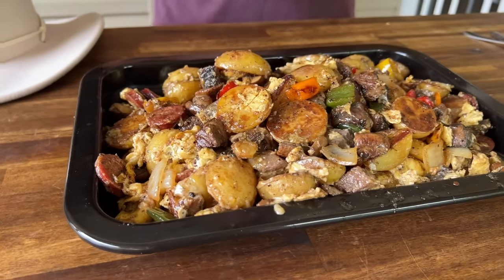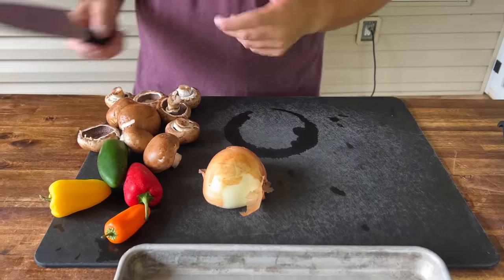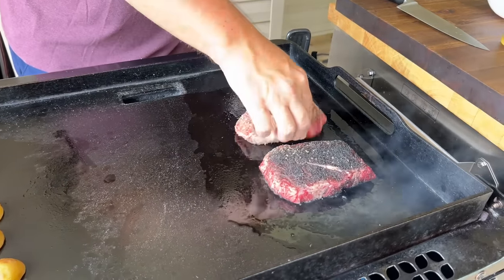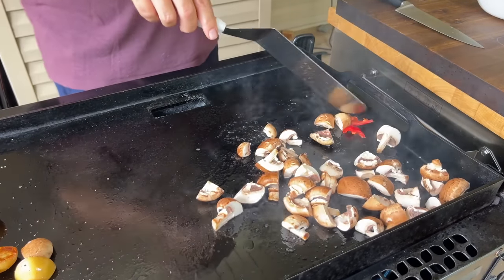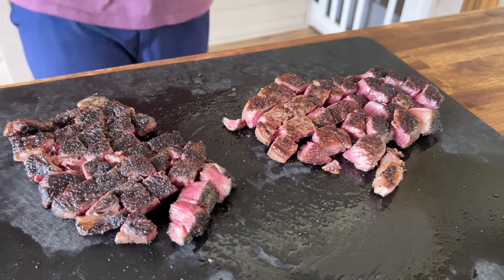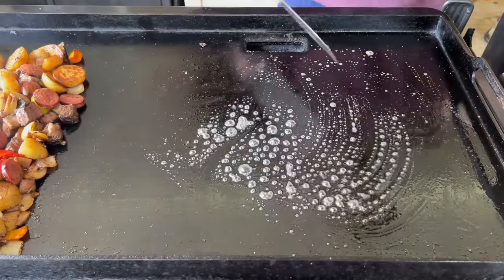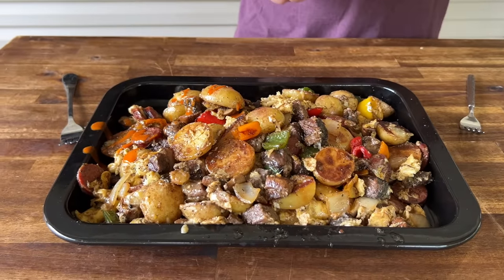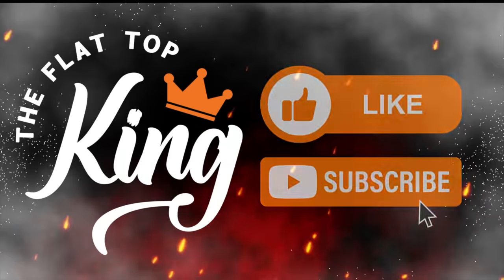Cowboy Breakfast Stir Fry: A Delicious Twist On The Morning Meal!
Cowboy stir fry is the next viral recipe, and after so many of you guys reached out to me for my version, I knew that I had to put my twist on it!  So I made a cowboy breakfast stir fry loaded with smoked sausage, potatoes, peppers, onions, and the most fantastic chuck eye steaks you've ever seen!

This easy cowboy breakfast scramble was delicious, and we'll definitely be making it again when we need a filling hearty breakfast - great for feeding a crowd at the campground too!

Theflattopking.com

MY FAVORITE COOKING TOOLS:
Wireless Thermometer
My Infrared Laser Thermometer
Thermopro T19 Instant Read Thermometer
The Avocado Oil that I Buy on Repeat
KitchenAid Artisan Series 5 Quart
Breville Smart Oven Air Fryer Pro

Cavender's All Purpose Greek Seasoning

PIT BOSS  Southwest BBQ Rub
PIT BOSS  Lonestar Beef Brisket Rub

KNIVES I USE:
HENCKELS Four Stars 7in Filet Knife
HENCKELS Four Star Utility Knife
VICTORINOX 6in BONING KNIFE

GRIDDLE MUST HAVES:
Meat Press Stainless Steel
Parchment Paper Rounds
Squirt Bottles
Melting Dome and Resting Rack

WEBER LINKS:
Weber Griddle Insert --
Weber 28in Griddle --
Weber Genesis S-435 —

SMOKER AND GRILL MUST HAVES:
Black Disposable Gloves
Weber Burger Press
Charcoal Chimney
OXO Good Grips Silicone Pot Holder

00:00 Introduction
00:55 List of Ingredients
01:38 Boil Potatoes and Prep Vegtables
02:09 Season Steak
03:00 Griddle Potatoes
03:41 Sear Steak
05:31 Cook Vegetables
08:46 Mix all Ingredients
09:27 Scramble Eggs